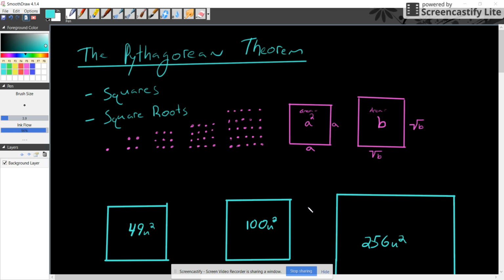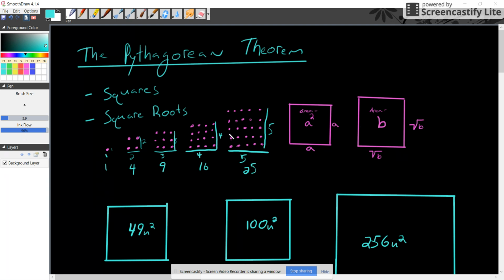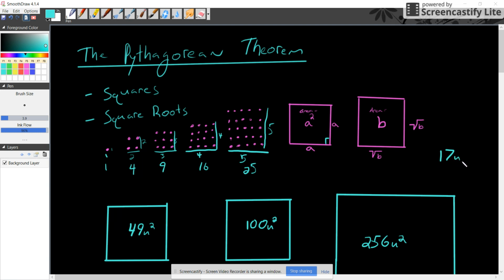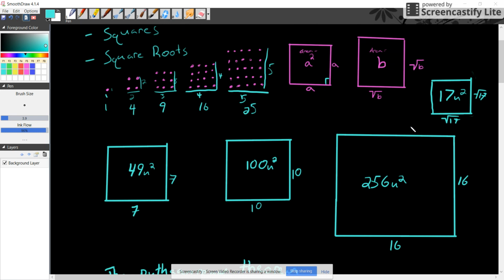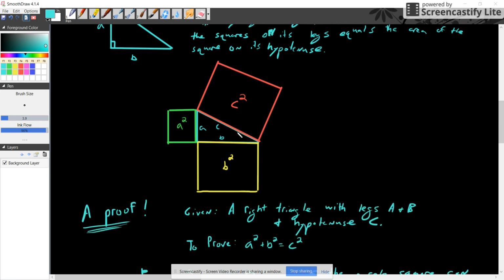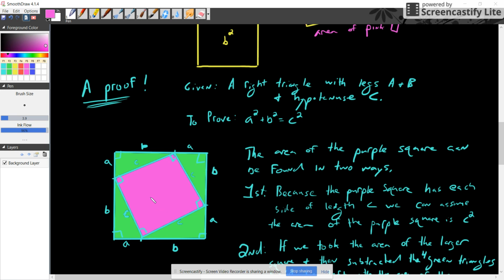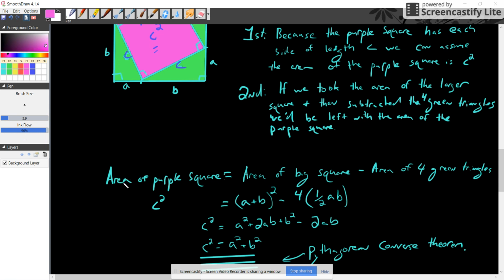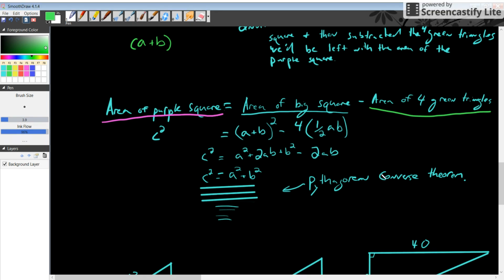Pythagorean Theorem Haile Geometry 8-6